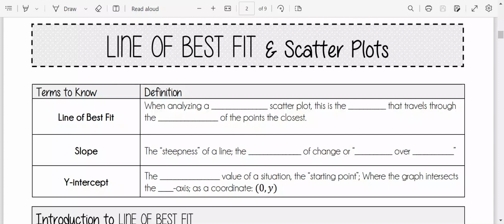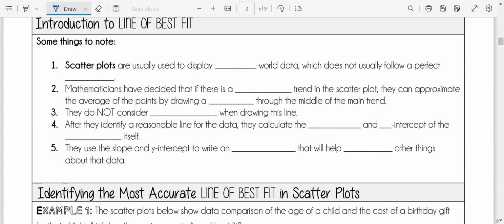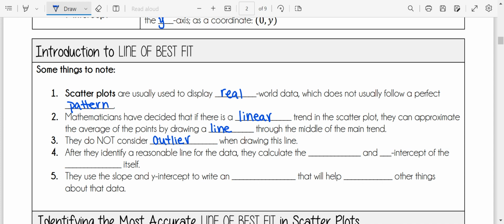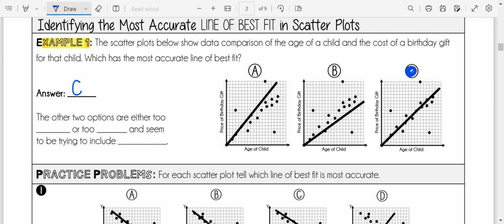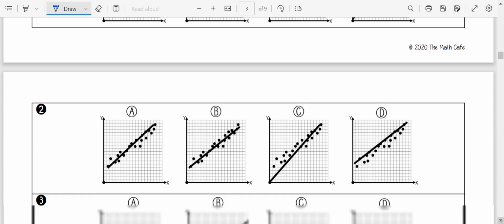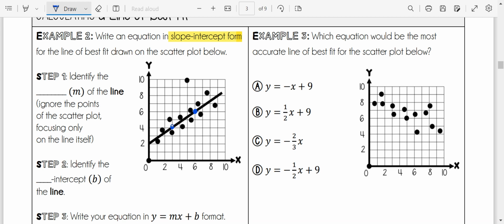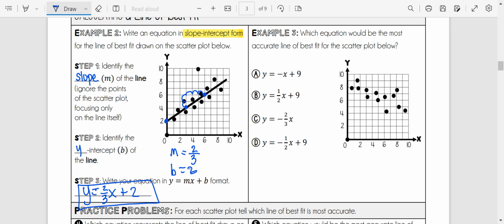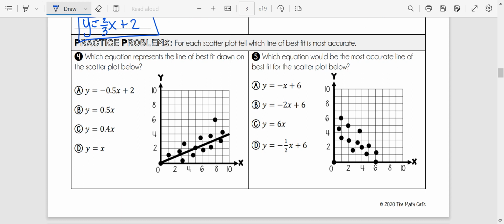Line of Best Fit for Scatter Plots Notes